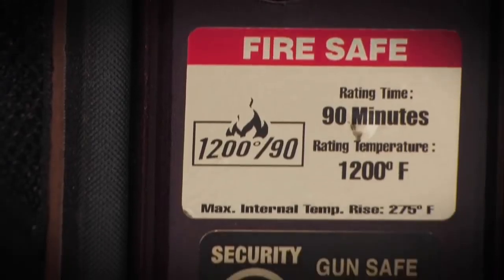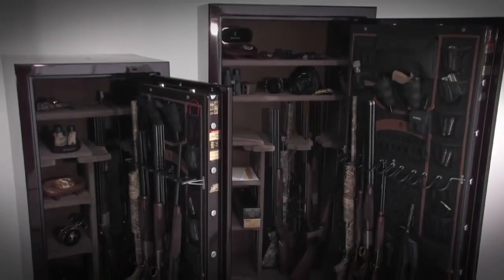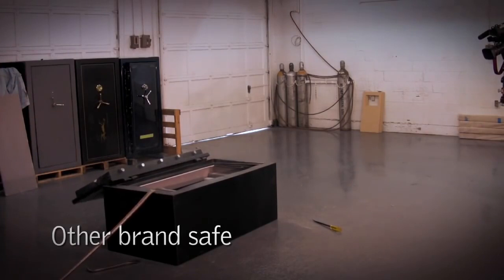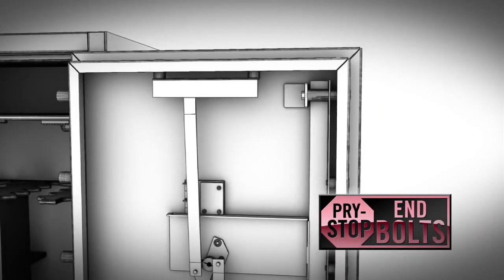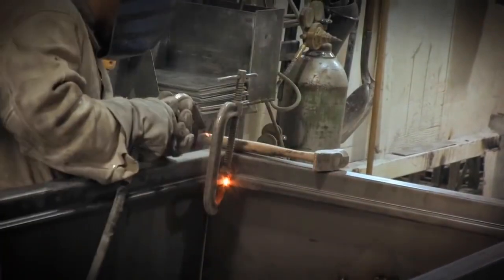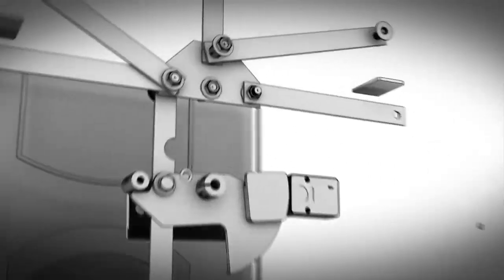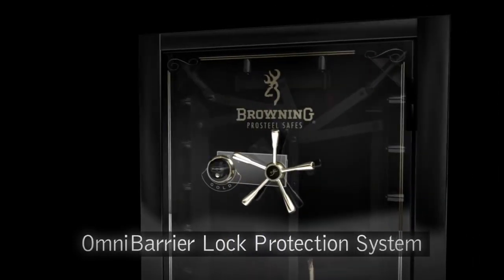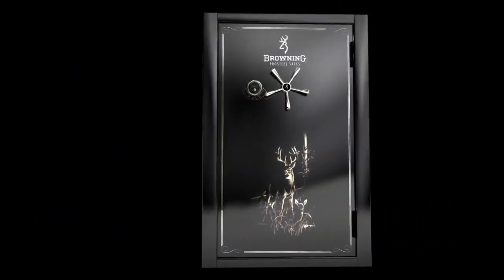Browning Gun Safe - A closer look on the security features of Browning Gun Safes